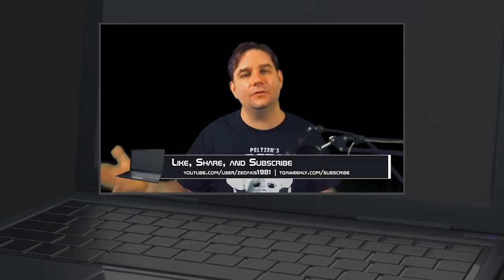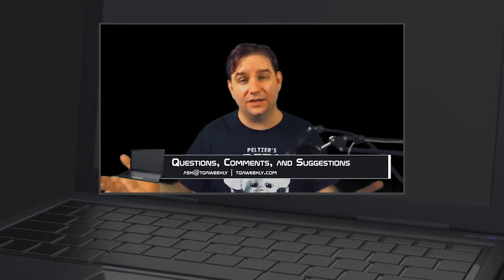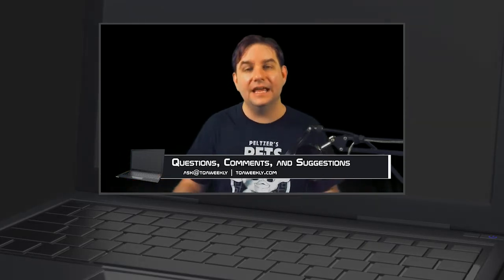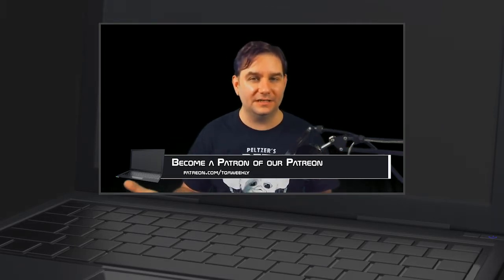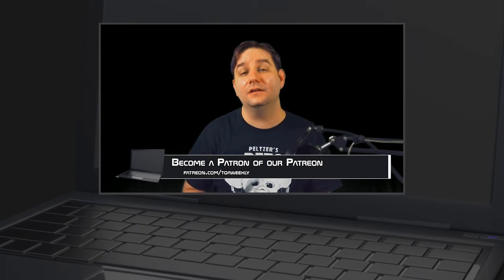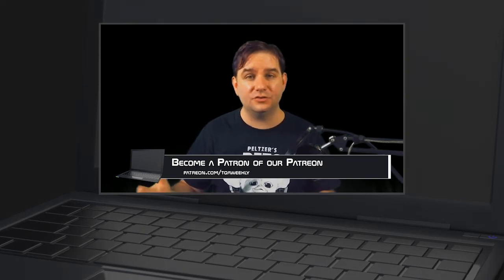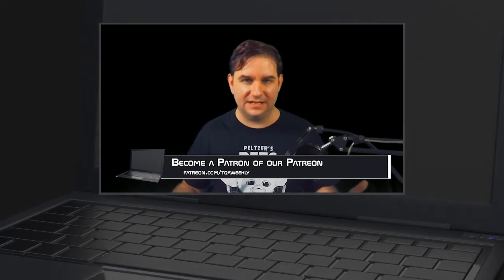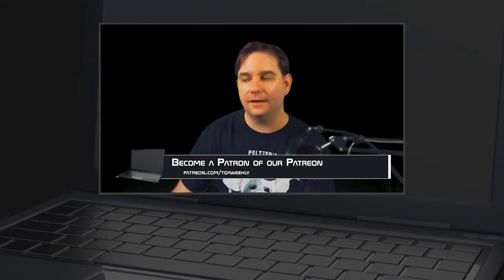WHAT IS VPNFILTER?!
Steve Smith talks about router malware that is the product of our worst nightmares.

Source

VPNFilter malware infecting 500,000 devices is worse than we thought (arstechnica)